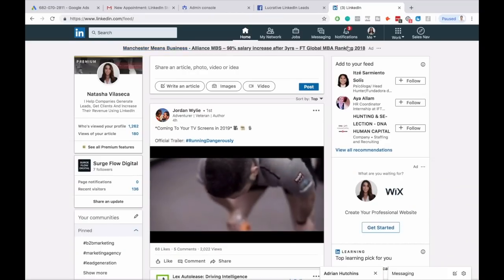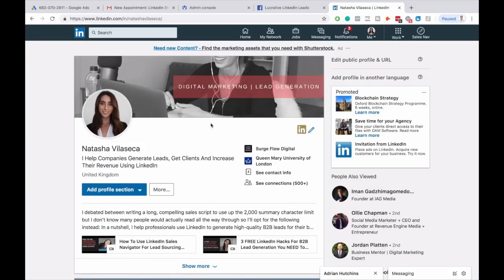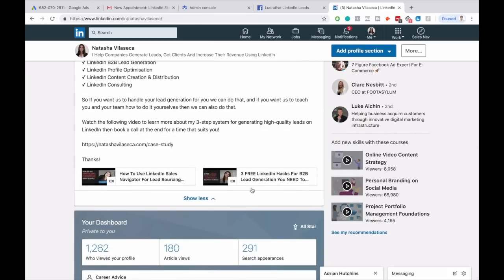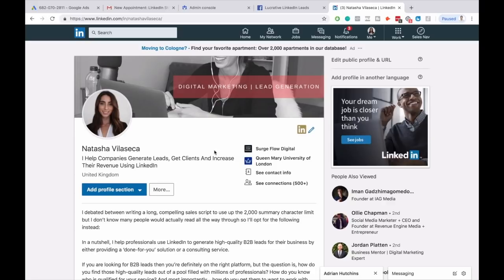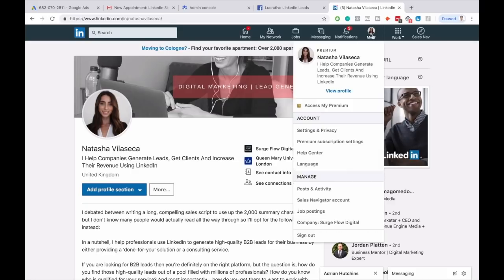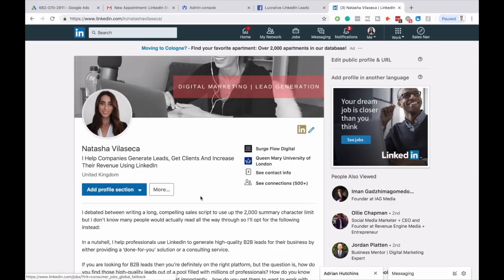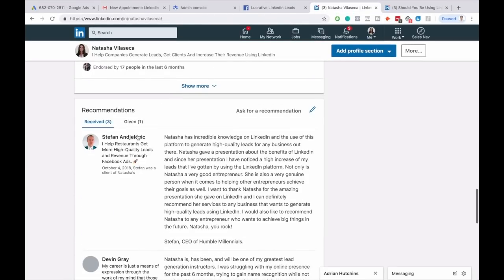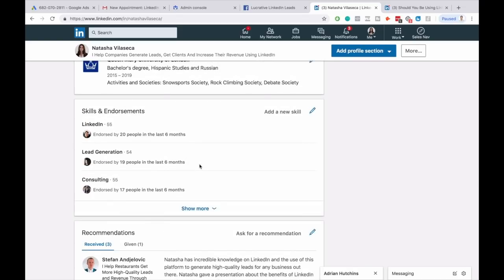How to position yourself as an authority on LinkedIn even if you're a beginner!